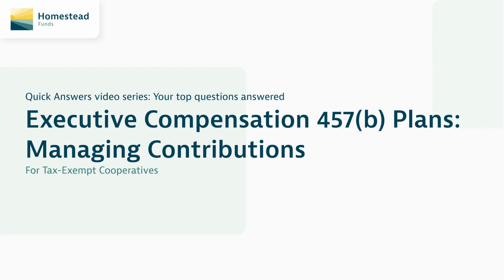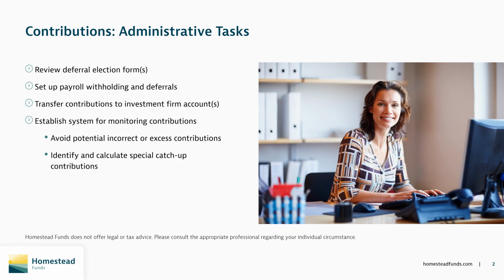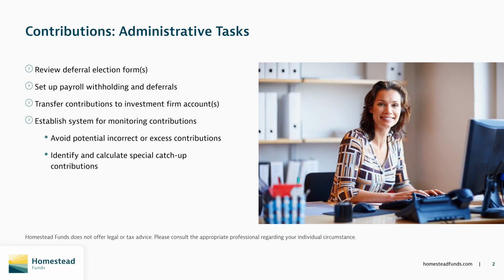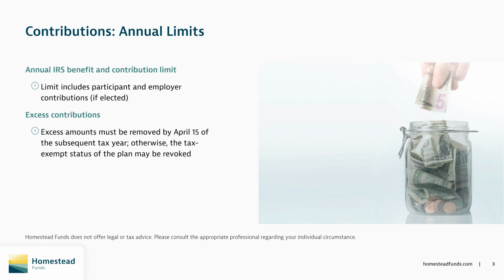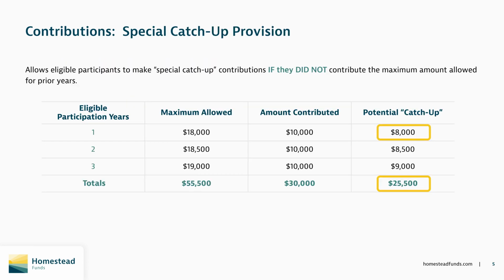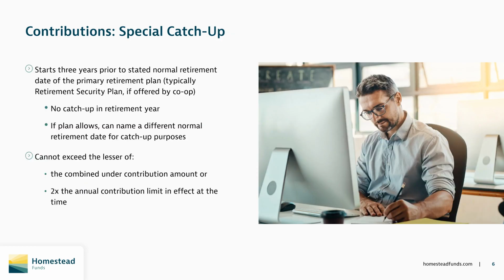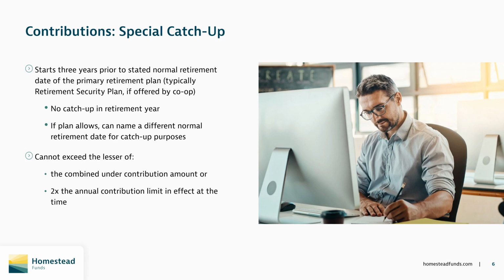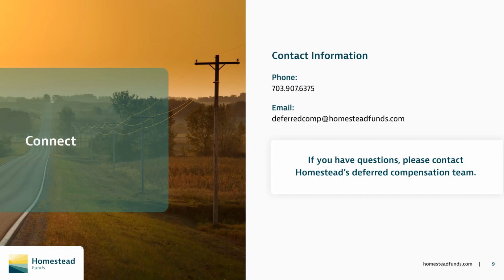457(b) Plans: Managing Contributions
Managing Contributions